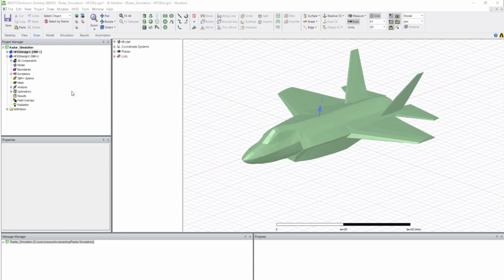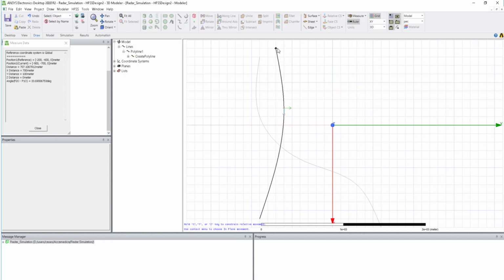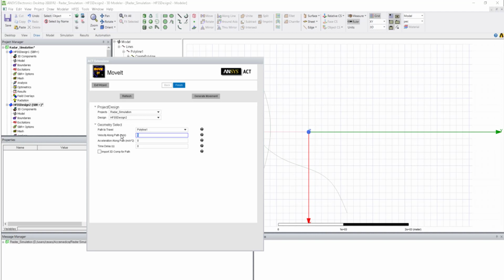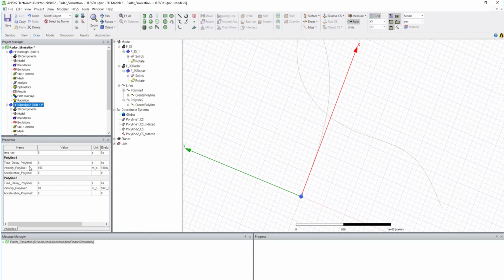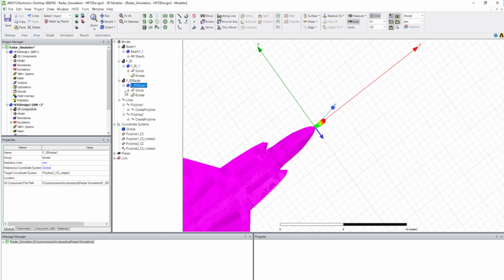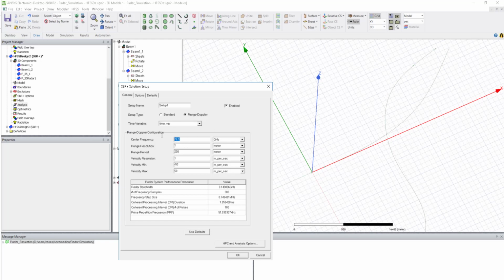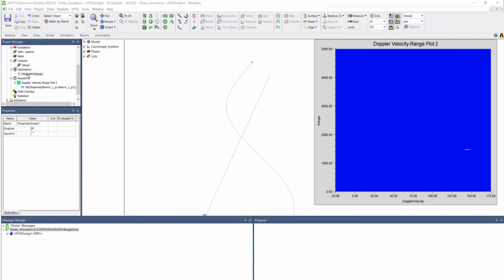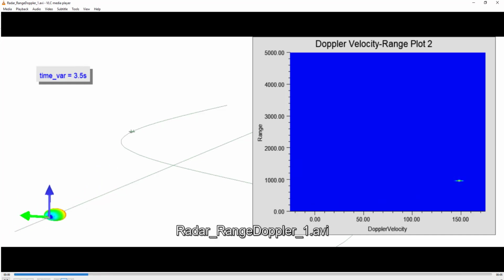Pulsed and FMCW radar simulation in Ansys HFSS SBR+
Download Moveit ACT link from here